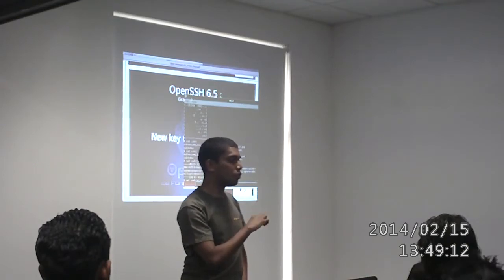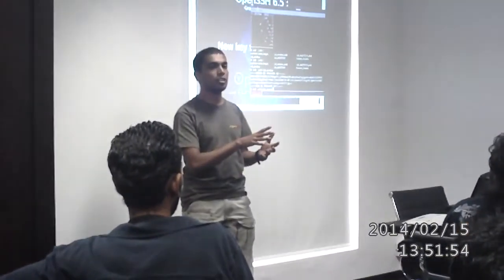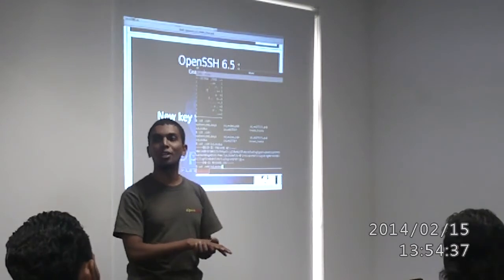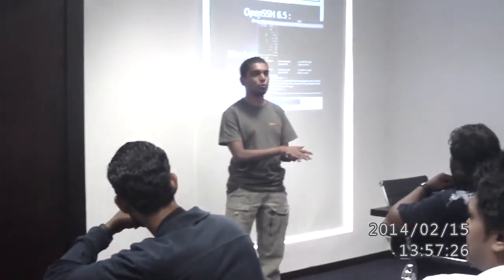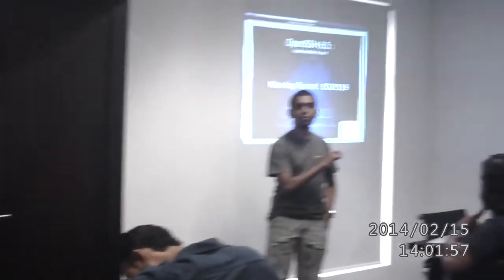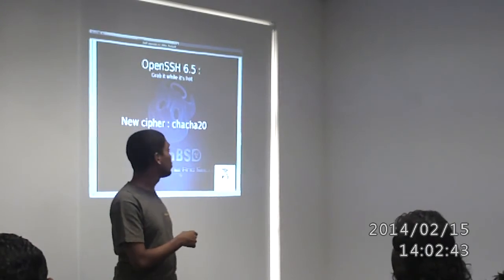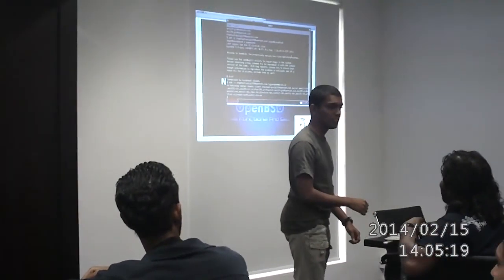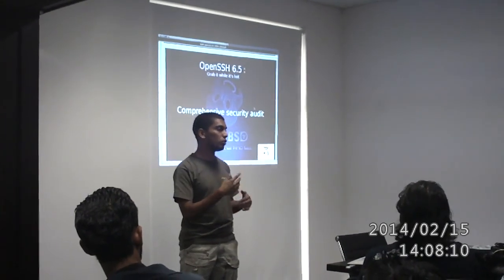Linux User Group of Mauritius // OpenSSH 6.5 Presentation Part II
Linux User Group of Mauritius (LUGM) meetup on Feb 15, 2014. This video is from the OpenSSH 6.5 presentation by Loganaden Velvindron.